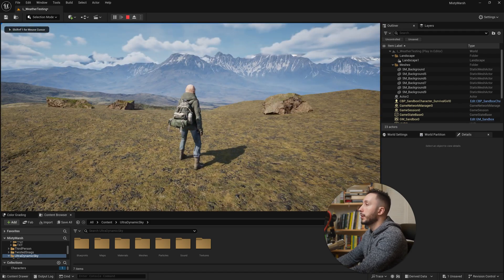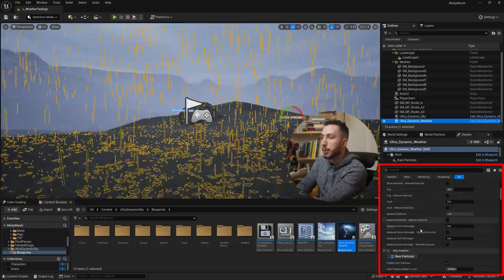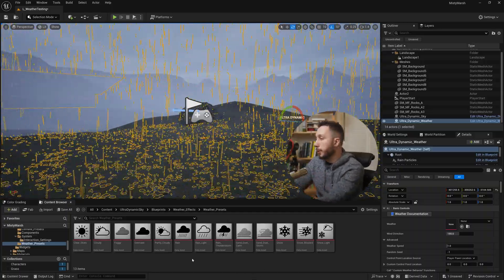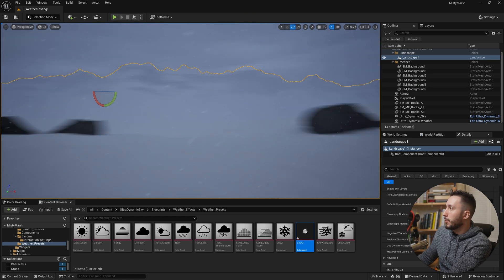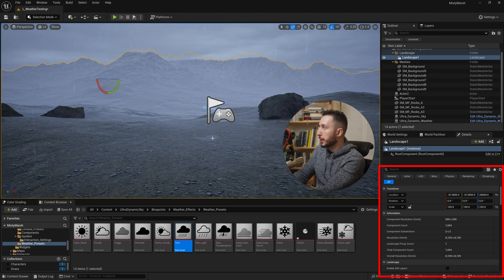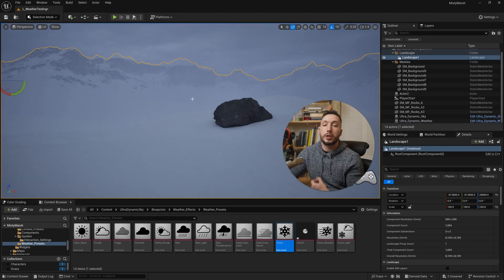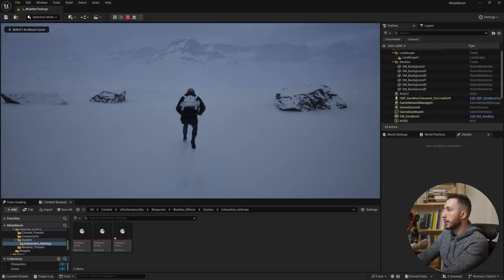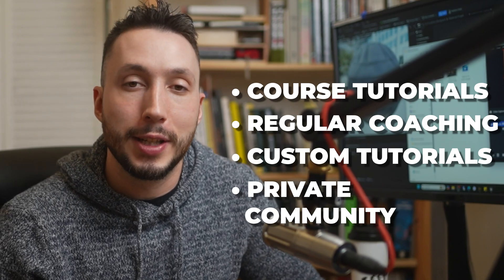Guide to Snow Effects with Ultra Dynamic Sky | Unreal Engine 5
Want My Free Landscape Material?
Want To Build AAA Environments?

In this tutorial I cover using the Ultra Dynamic Sky Asset create snowy level.
1) Using weather preset to add snowfall to your world
2) How to connect materials for landscapes and objects affected by snow
3) Setting up dynamic snow trails for characters I demonstrate